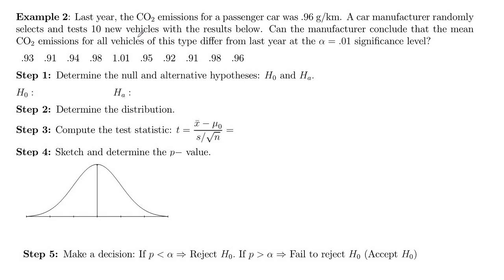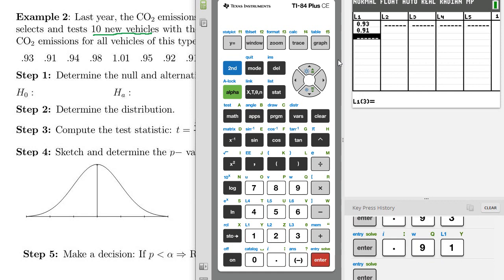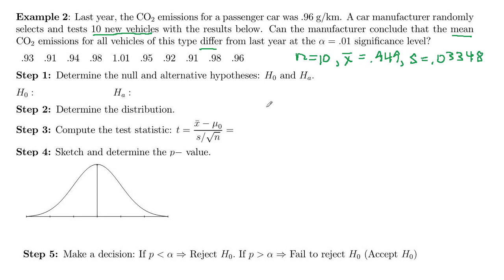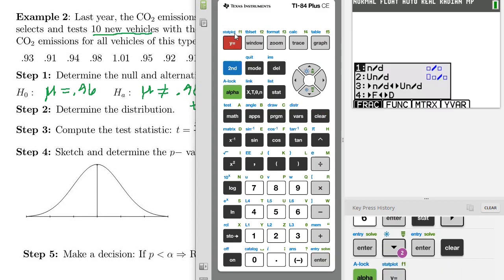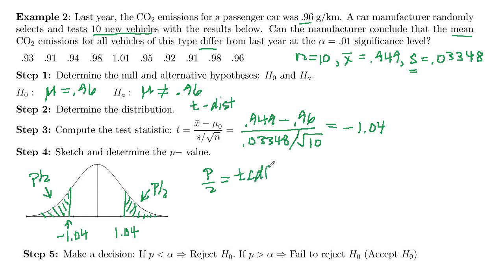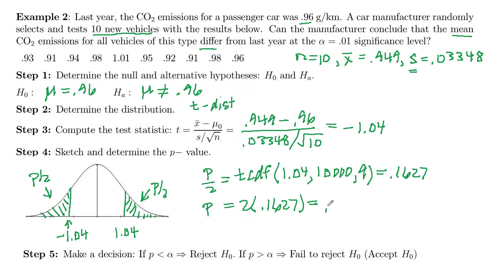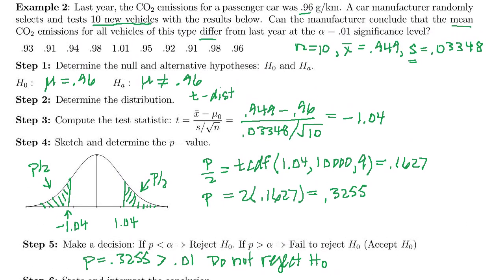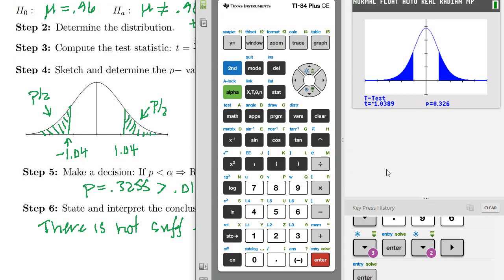Math 120 Section 9.5 Example 2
Hypothesis test of the mean, t-distribution